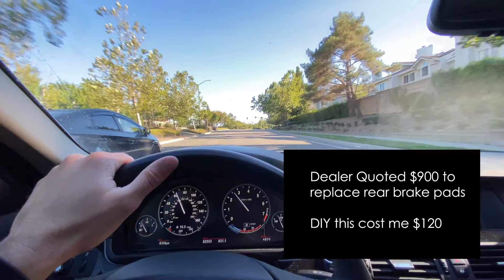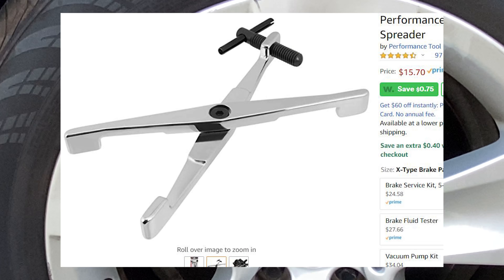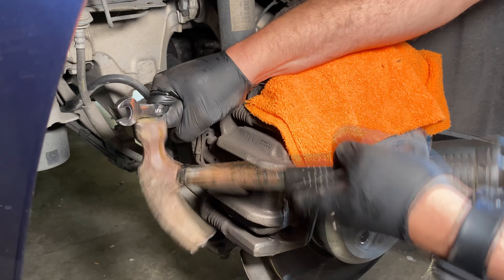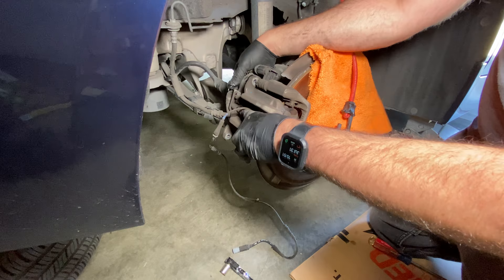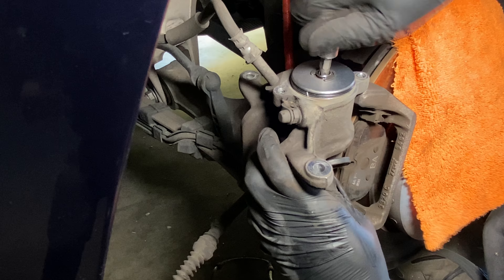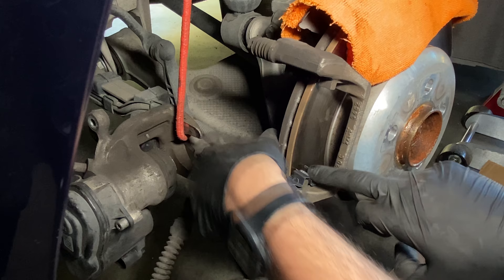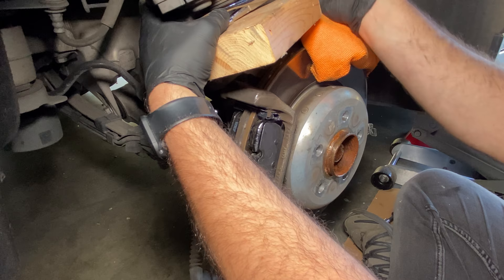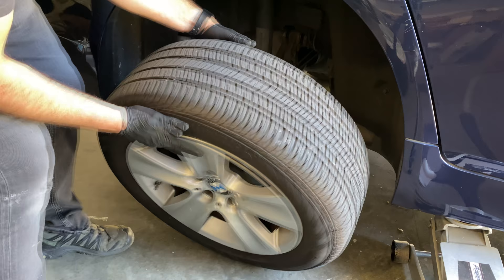BMW 2010-2017 F10 Brake Pad Replacement- Save $780 DIY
☕️ SUPPORT
EUR1473 Brake Rear Pads
Brake sensor for rear
Piston spreader

Metric wrench set
Thin 15mm metric wrench
Instead of 15mm wrench
Socket set if you need one

Jack stands
Buy a floor jack at auto parts store
Jack Stands
$47 low profile jack but get a better quality one if you can afford it
Chocks for safety
Bmw jack pads for BMW E82 E90 F10 F07 F02 E84 (Pack of 4)

Portable edit station
Filmed on a GoPro
Filmed with Mavic 2 Pro Drone
Phone Holder

Dealer quoted me $900. This cost me $10 in parts and 1 tool. This is 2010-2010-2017 BMW 5 series F10. But will probably also work for many other BMWs.